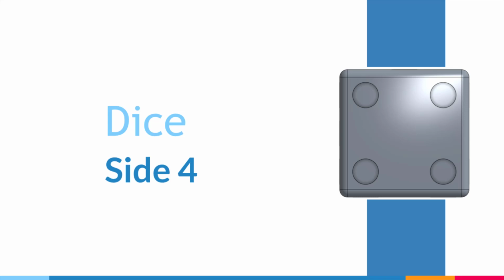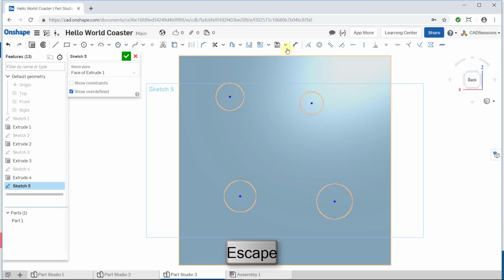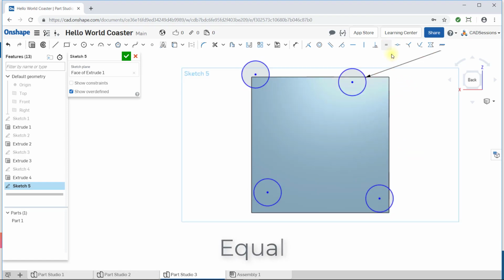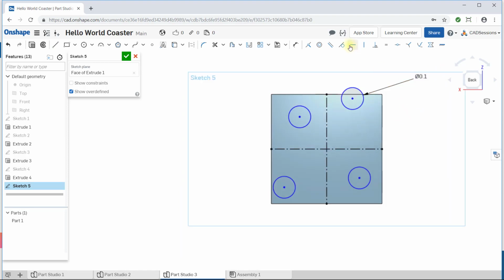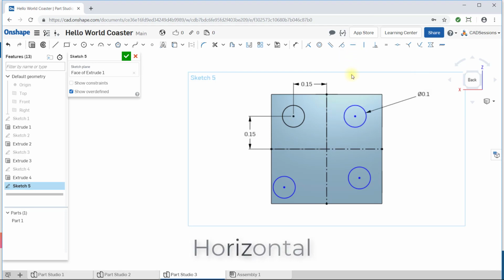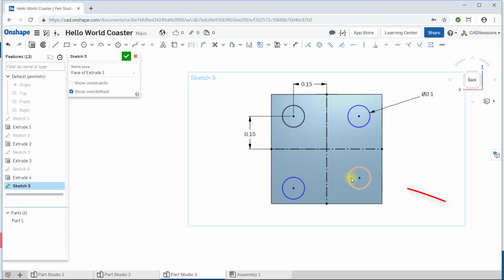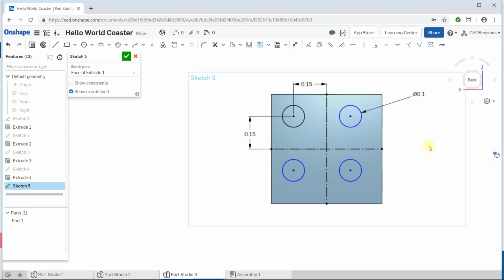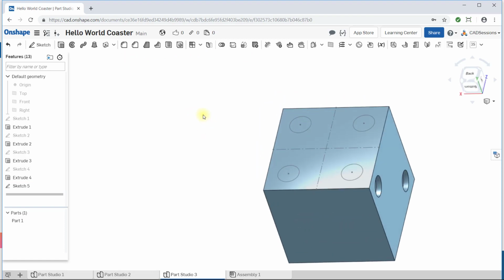Mini Course 2 - Lesson 7/10 - Side 4: More Sketch Relations - Onshape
Our tutorials are based on Onshape, a free-to-use, powerful, professional 3D CAD package that’s cloud and browser based. Forget hardware requirements. As long as you have a device with a web browser and an internet connection, you can use Onshape to design parts!